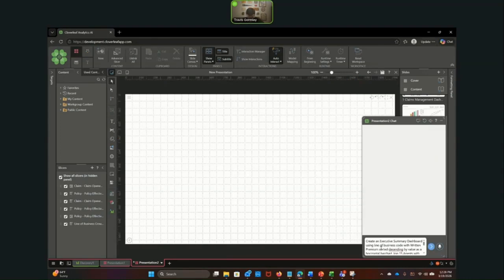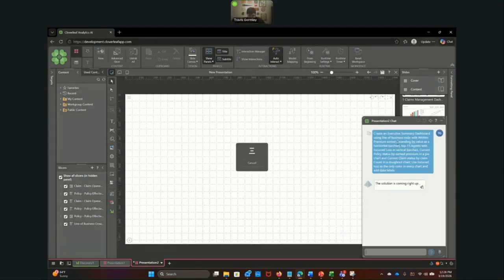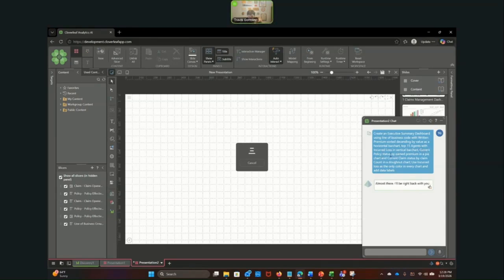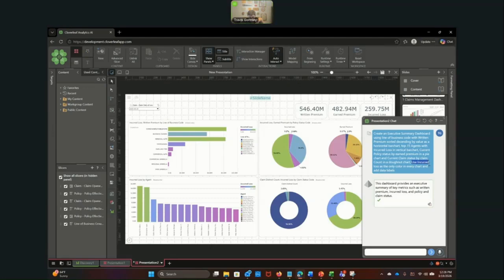Training Tidbits - Adding Color to Your Dashboards - AI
Cloverleaf Analytics a leader in Insurance Decision Intelligence explains how to add color to insurance analytics dashboards using AI.